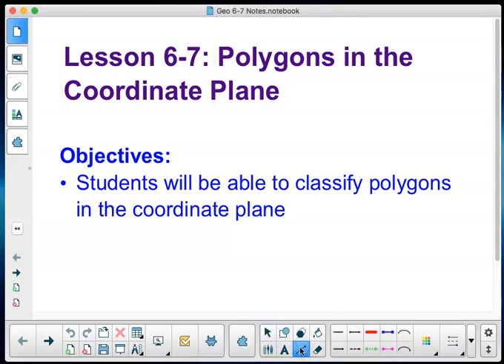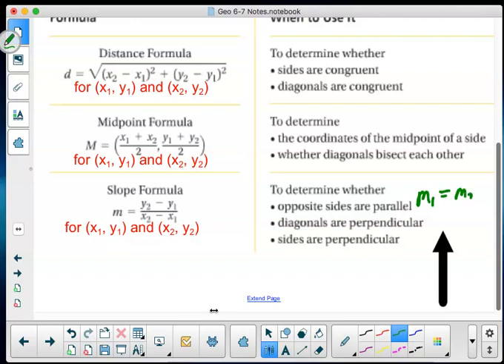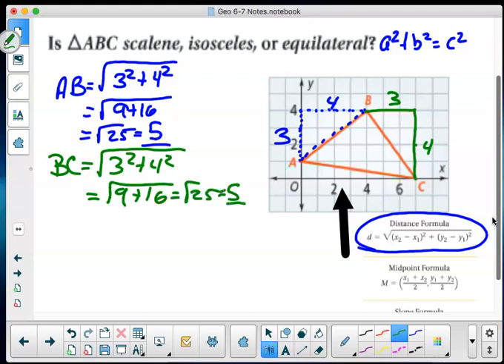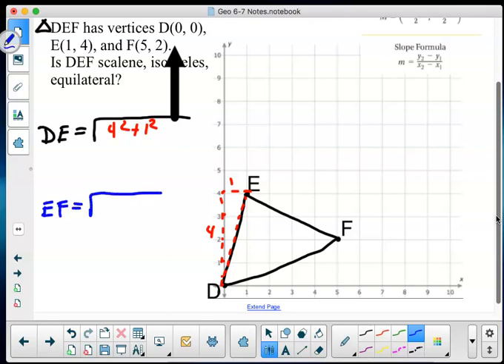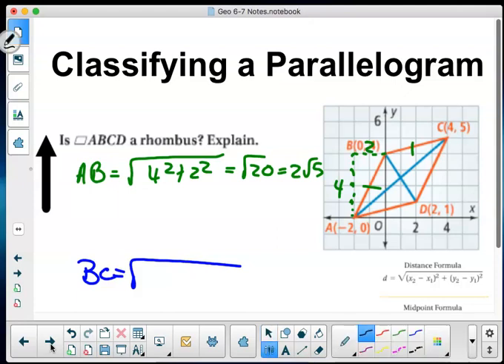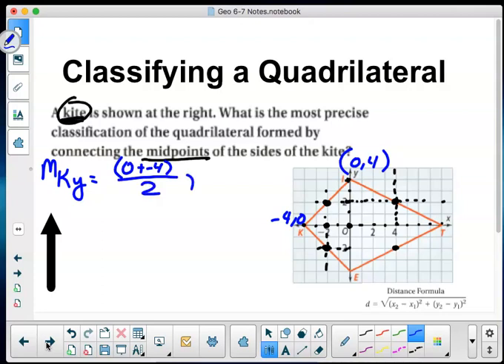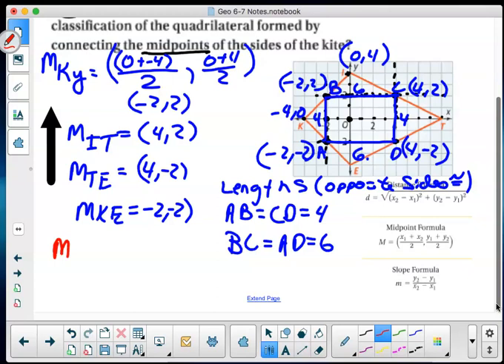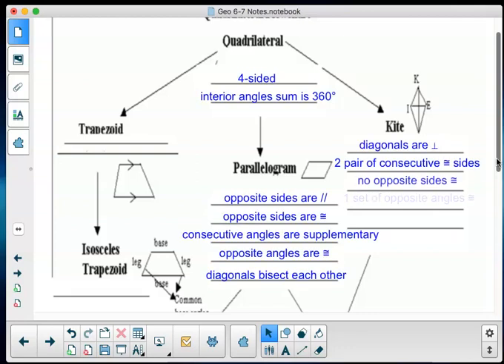Geo 6.7 Class Notes Video